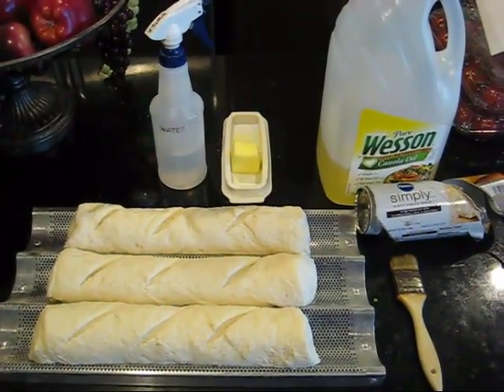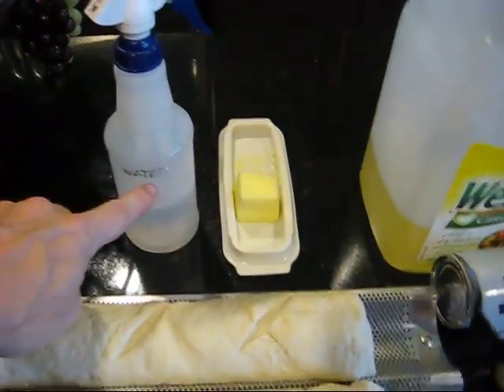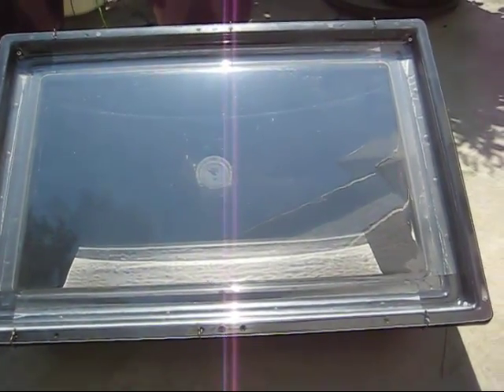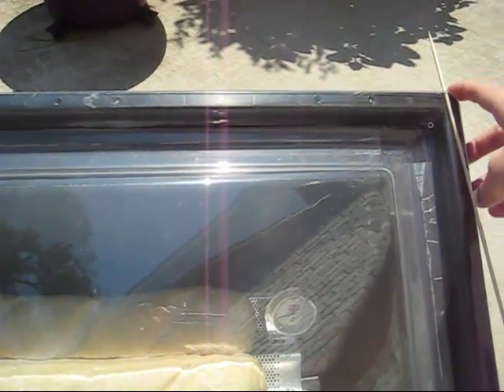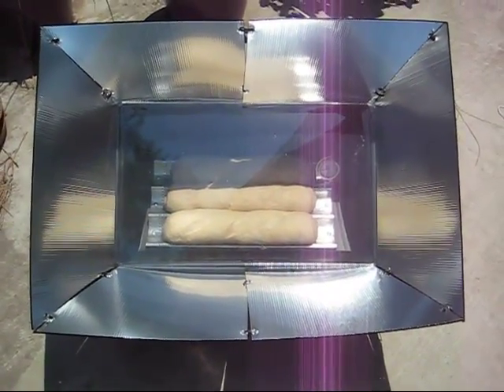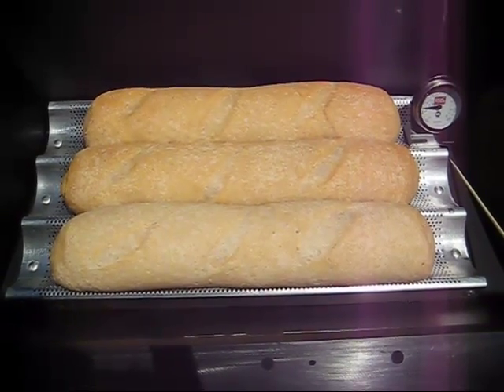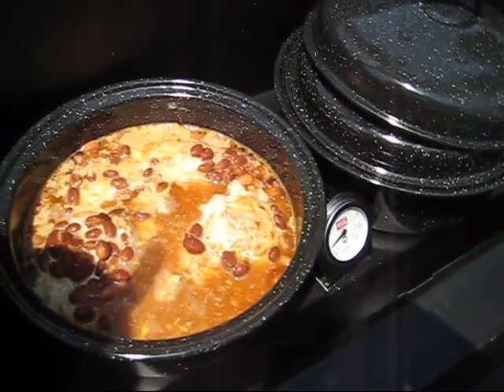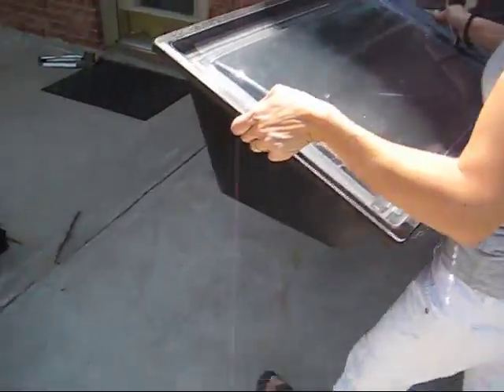Solavore Sport Solar Oven: French Bread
I tested three ways to bake and brown French bread in my SOS Sport Solar oven. If you love French bread you're going to love the flavor even more when you cook it in a solar oven. If you can cook it in a conventional oven you can cook it in the SOS Sport Solar oven.